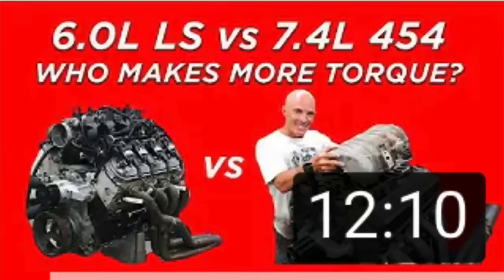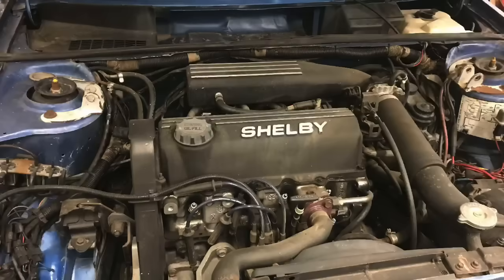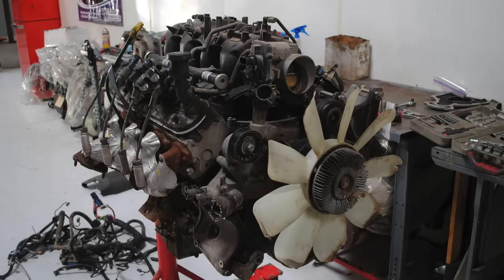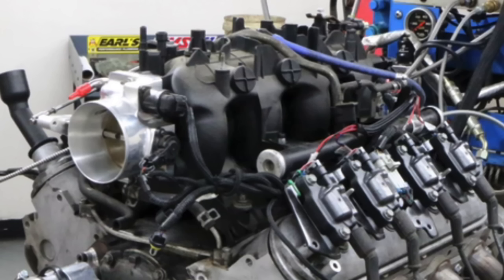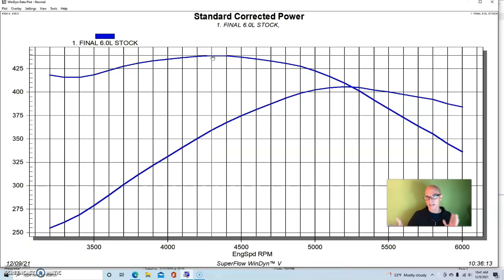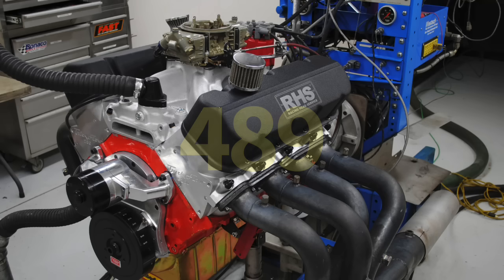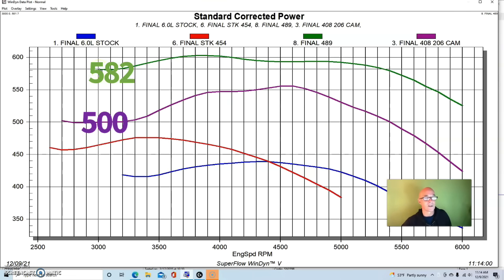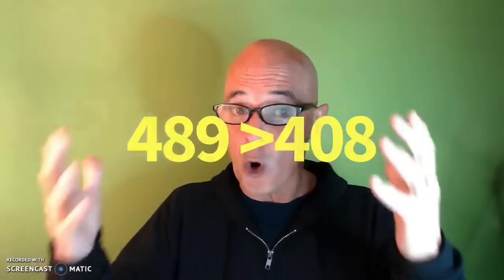LS VS BIG BLOCK! WHICH STROKER MAKES MORE TORQUE? 6.0L VS 408 LS, 454 VS 489 BBC THEN 408 VS 489 !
HOW TO MAKE MORE TORQUE FROM YOUR LS. HOW TO I ADD LOW-SPEED TORQUE? DOES A STROKER LS MAKE MORE THAN A BIG BLOCK? WHAT HAPPENS IF YOU STROKE THE BIG BLOCK? DOES A BIGGER MOTOR ALWAYS MAKE MORE TORQUE? WHAT ABOUT MORE HP? CAN THE BIG BLOCK STILL COMPETE?  CHECK OUT THIS VIDEO WHERE I COMPARED A STOCK 6.0L LS TO A 408 STROKER (WITH NUMEROUS CAM PROFILES). i ALSO COMPARED THE STOCK GEN 6 454 WITH A 489 STROKER. THEN THE QUESTION IS, HOW DOES THE STROKER LS COMPARE TO THE 454 AND THE 489? STROKERS GALORE, IT'S ALL HERE.